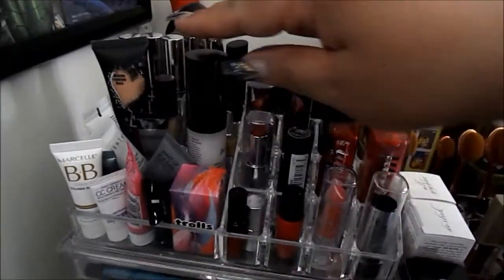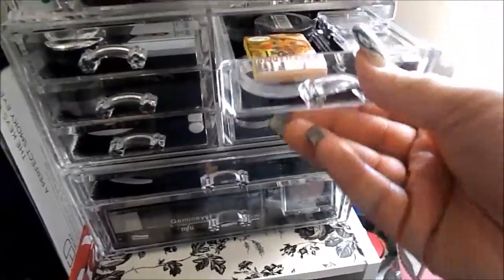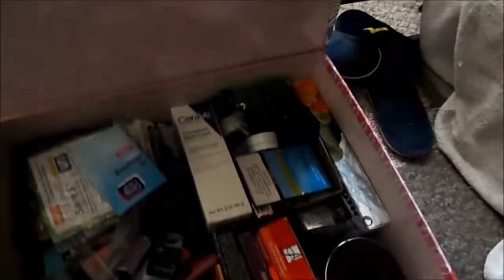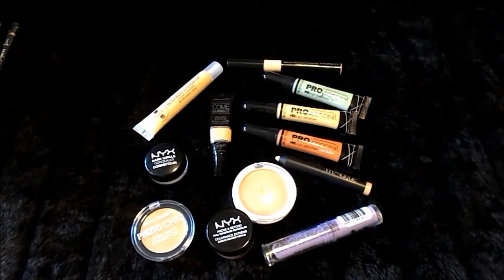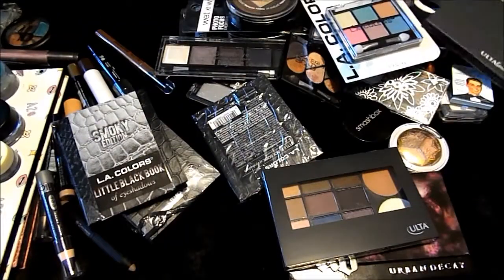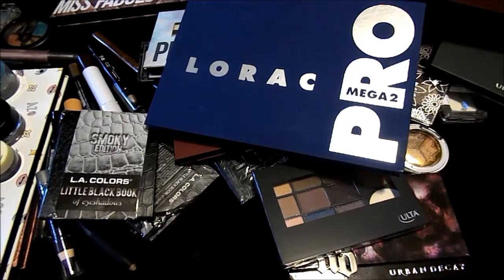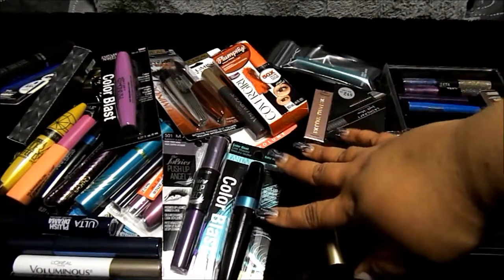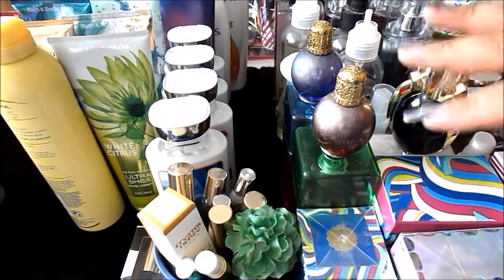Makeup Inventory + Storage 2017 | Lori L.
Welcome back! This is how I store my makeup and my inventory as of June 2017.

BeautyCoco 10 pcs Super Soft Oval Makeup Brush Set
BESTOPE® Collapsible Air Drying Makeup Brush Tree
SONGMICS Makeup Organizer 3 Piece Set
Leegoal 24 Compartment Lipstick Organizer

- I use MagicLinks for all my ready-to-shop product links.

Thank you for viewing. Have a great day!

Lori L.